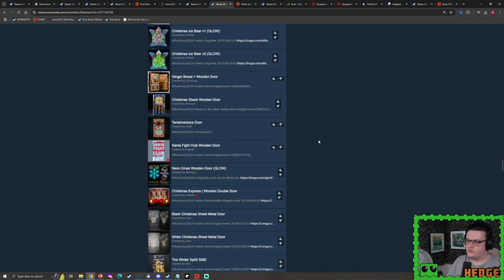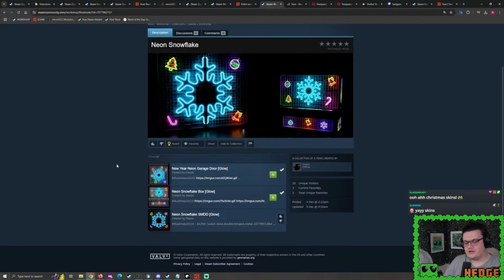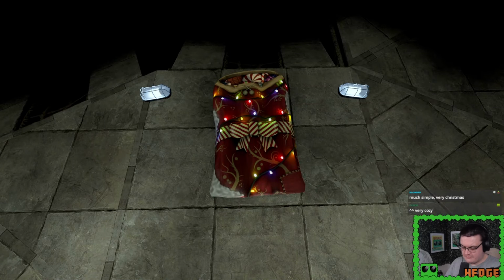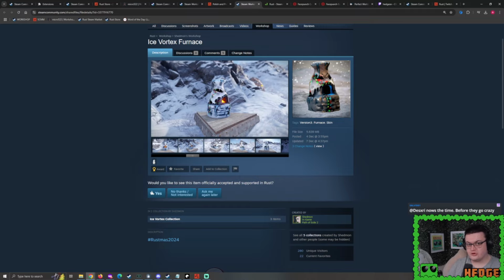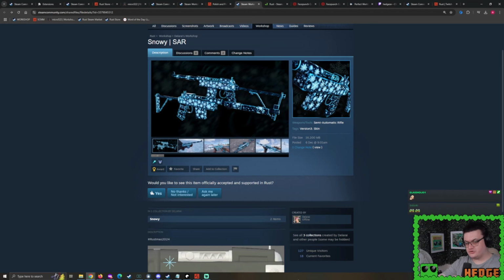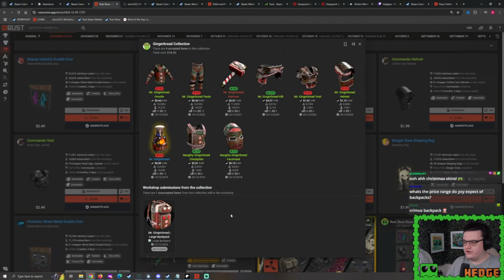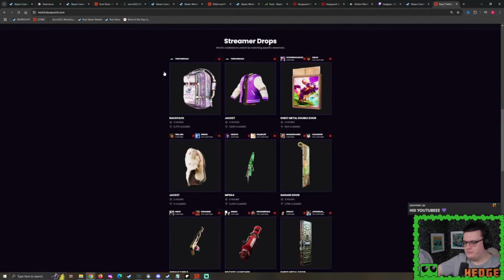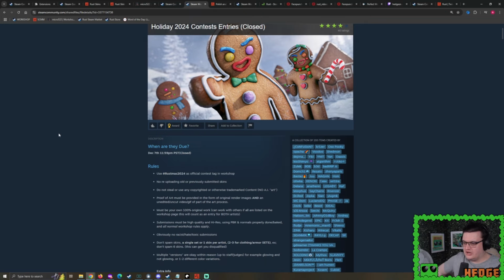Rust Christmas 2024 Workshop Skin Checks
Holiday 2024 Contests Entries

0:00 Introduction
0:56 Christmas Update December 16th
1:32 21 Backpack Submissions
1:48 Gingerbread Wooden Door
2:46 The Winter Spirit SMD
3:47 Christmas Frozen Garage Door
4:47 Neon Snowflake SMDD
6:08 Gingerbread Armored Double Door
7:50 Sweet Gift Sleeping Bag
9:02 Christmas Neon Large Box
10:38 Frosty's Locker
11:53 Ice Vortex Furnace
13:10 Gingerbread Jackhammer
14:29 Gingerbread SAR
15:32 Snowy SAR
16:39 Christmas Leather Gloves & Hide Boots
18:06 Gingerbread Backpack
19:48 Serious Santa Backpack
20:43 Santa Tier 2
21:59 DECEMBER TWITCH DROPS
23:22 ICE SCULPTURE NEW ITEM!
23:47 Medieval Armor & SMDD DLC?